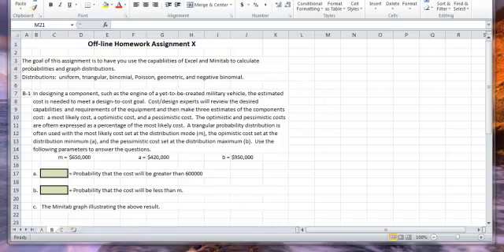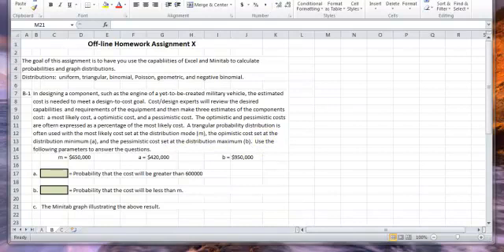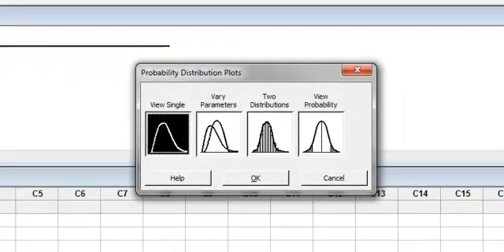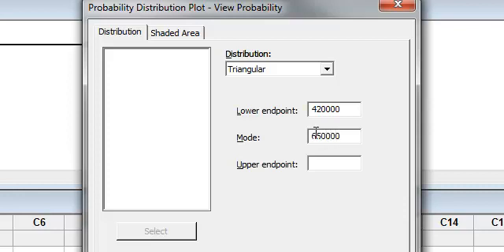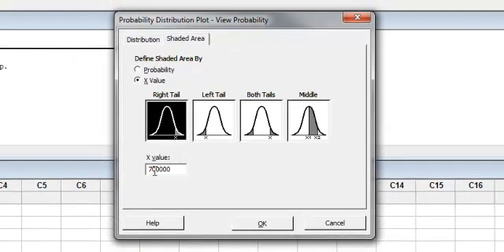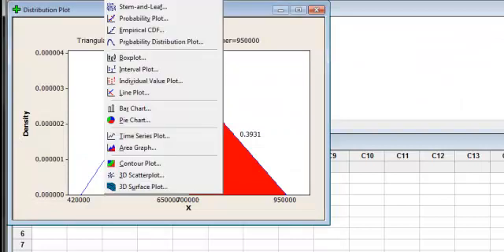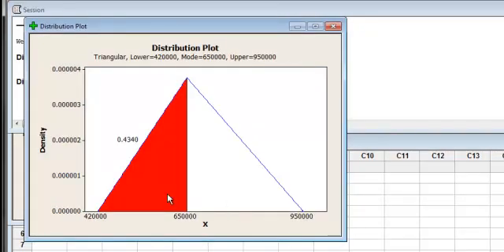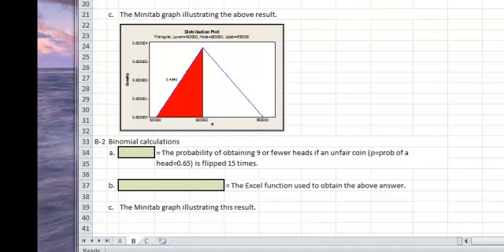STAT 250, 344, & 350 Distributions in MINITAB and EXCEL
Using MINITAB and EXCEL to find probabilities for different probability distributions